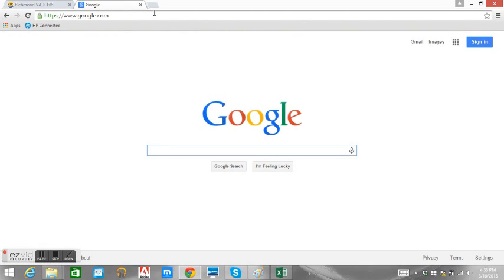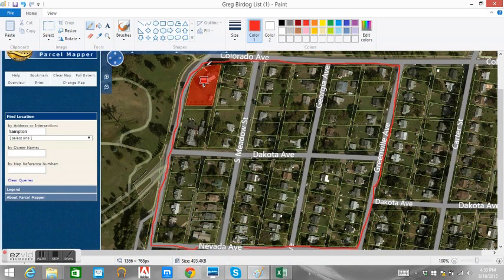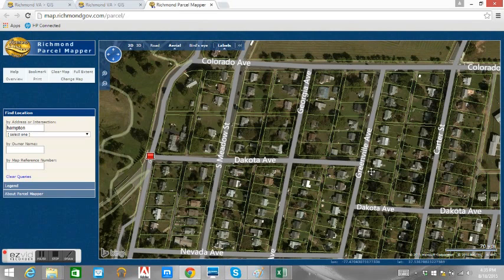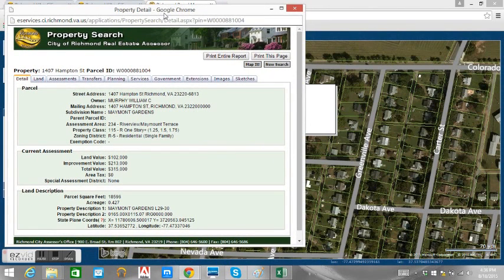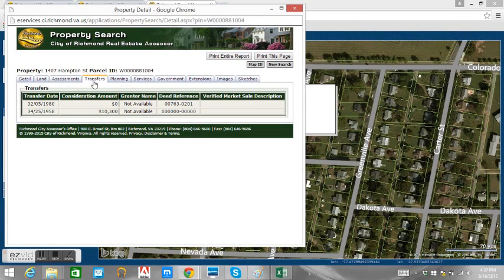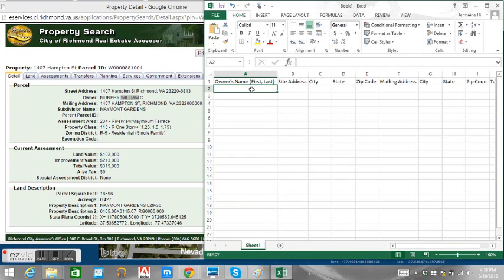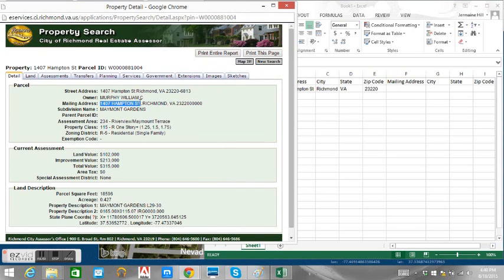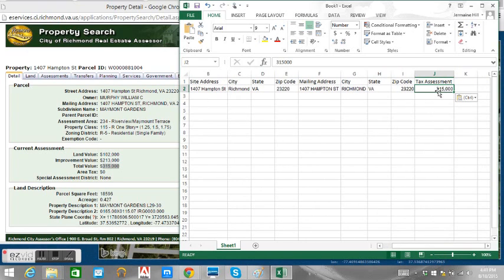Creating a Richmond Seller List for you Wholesale Business!!!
Here I will show you how to create a seller's list using Richmond County GIS!!